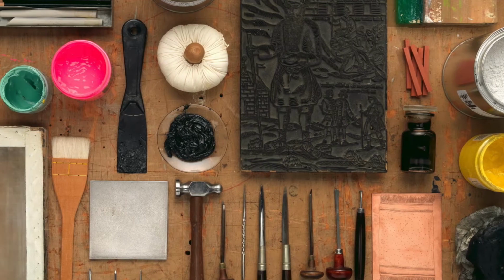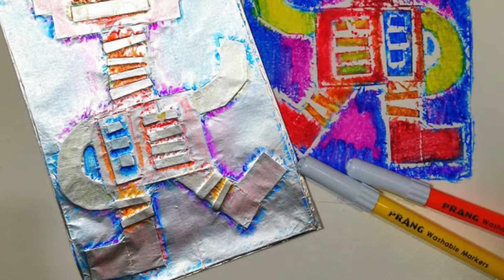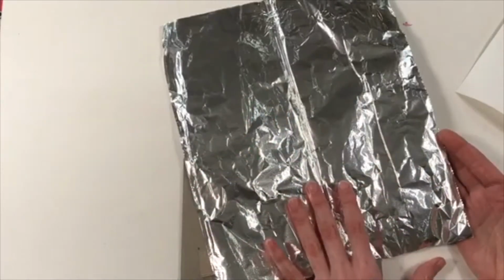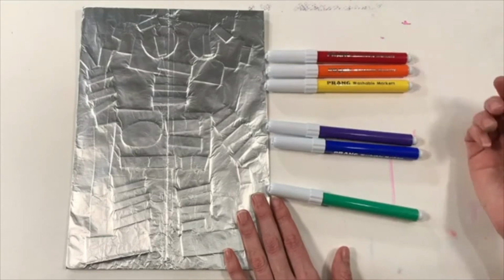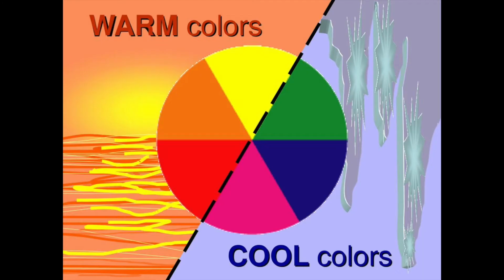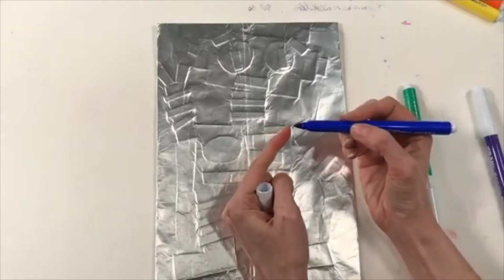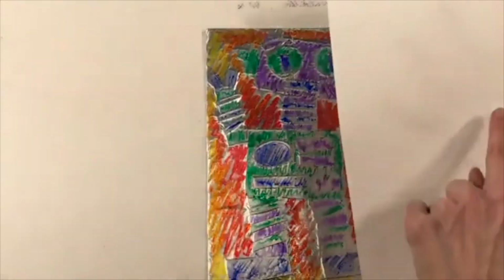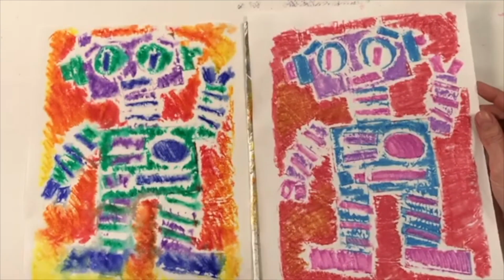Robot Foil Print